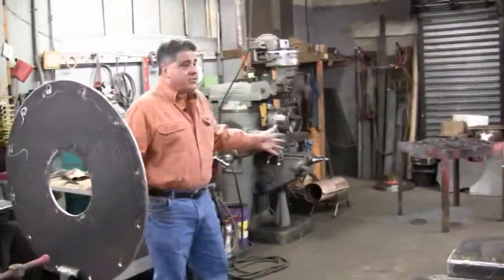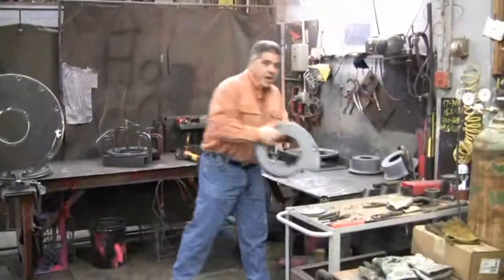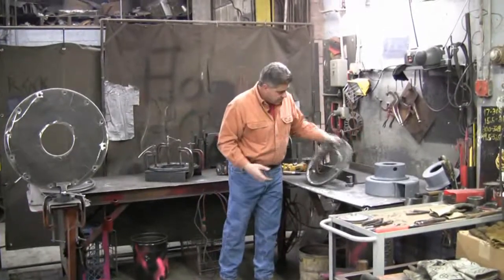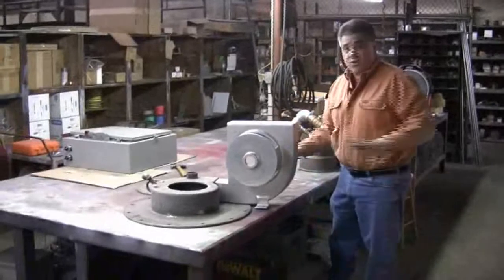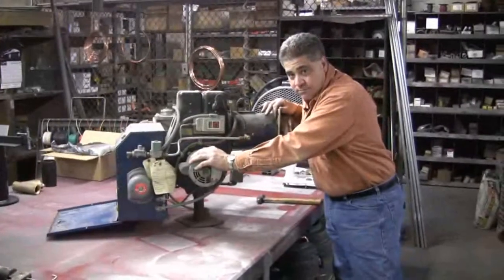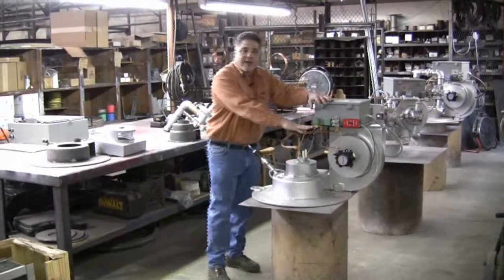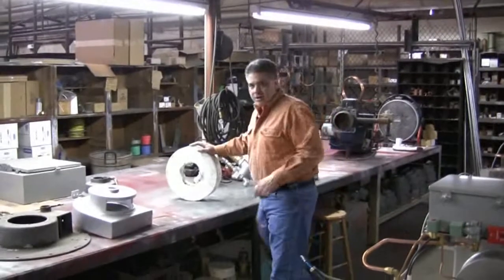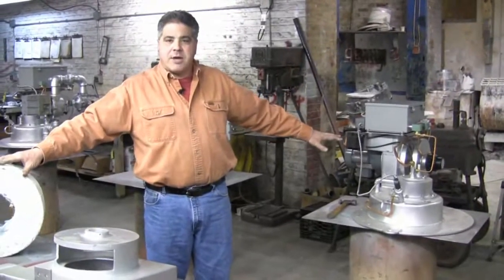The Infern-o-Therm HW Series Hot water storage sytems with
Concrete and Asphalt Hot Water Heating systems and Instant Hot Water systems